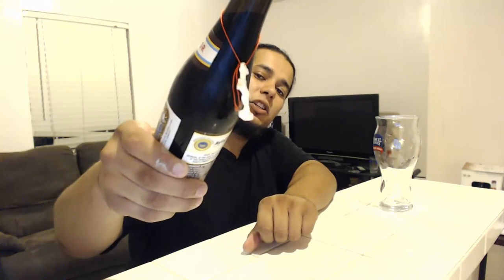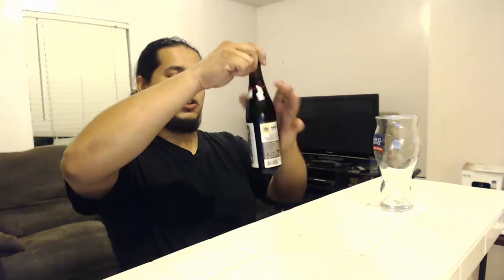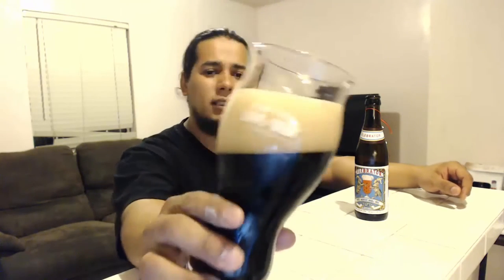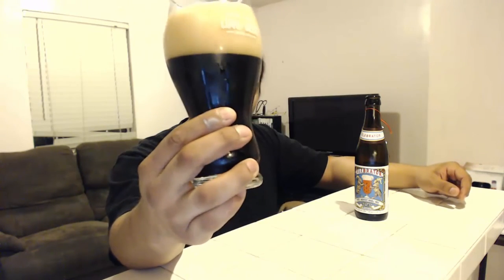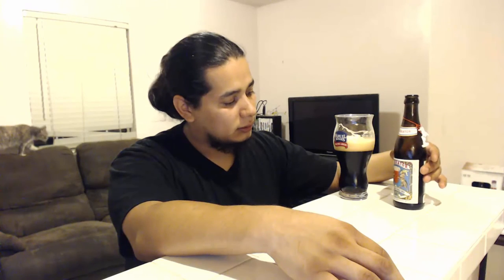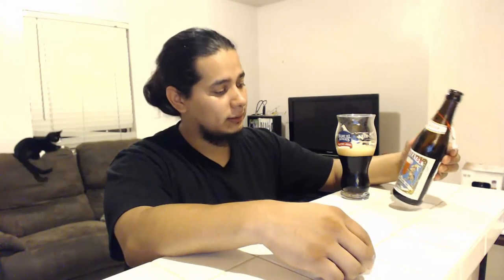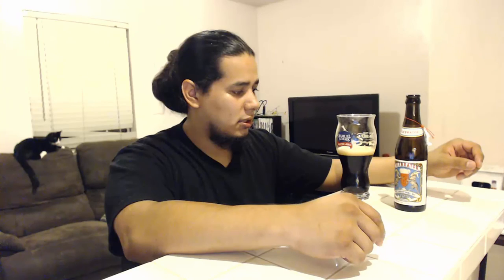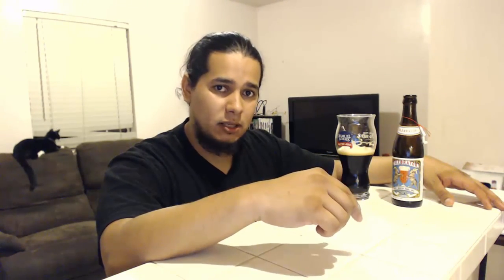thebroodood - Ayinger Brewery - Celebrator DoppelBock - Beer Reviews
Me falling in love with Ayinger Brewery Celebrator DoppelBock and sharing my experience so you can fall in love too!!

Song by RHCP - By the way - By the way